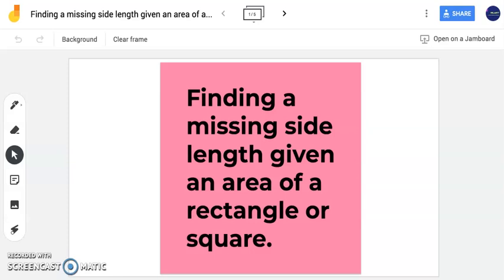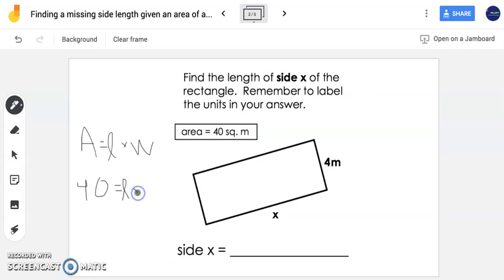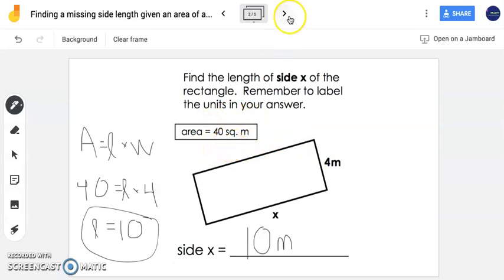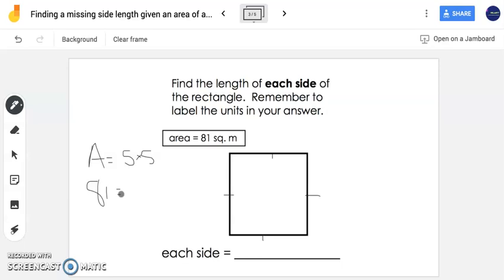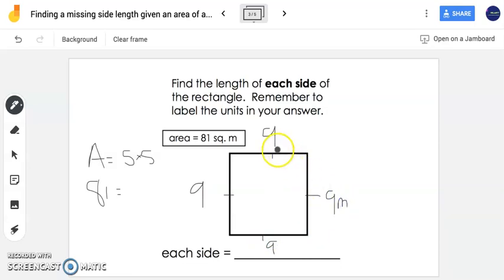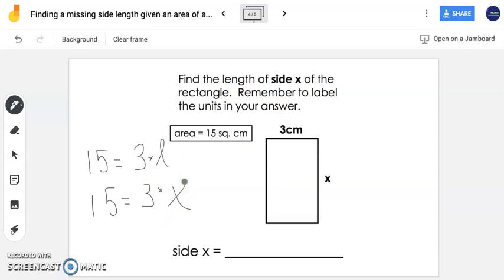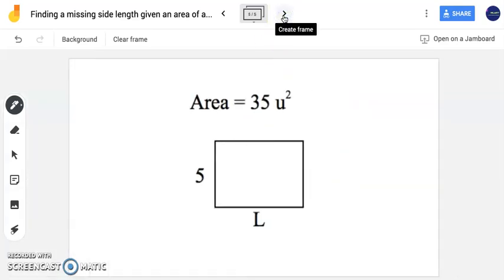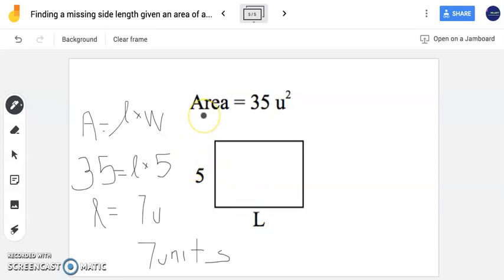Finding the missing side length of a Rectangle or Square